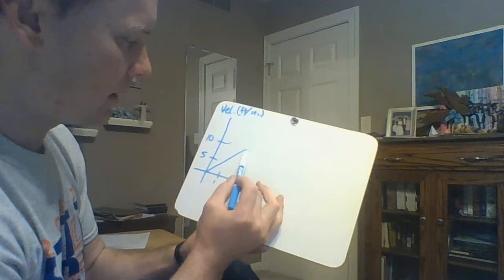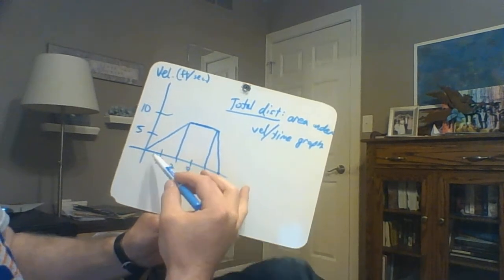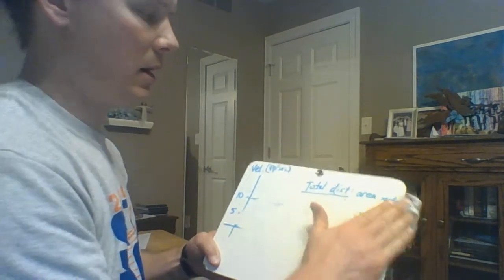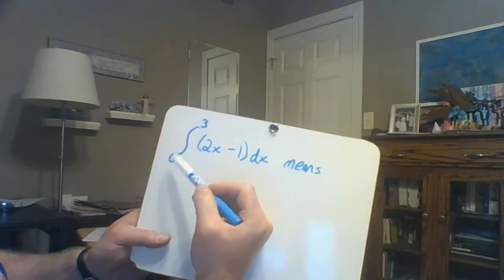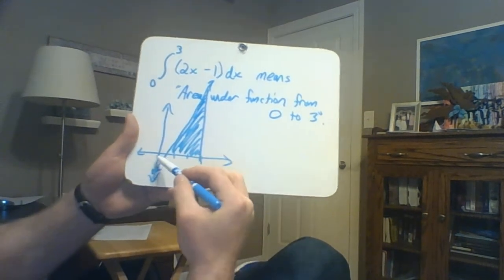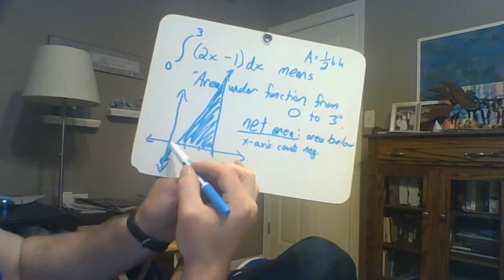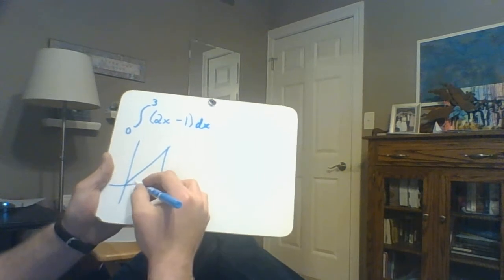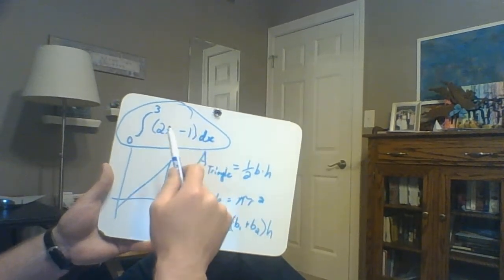Friday, April 24 (College Calculus) Definite Integral